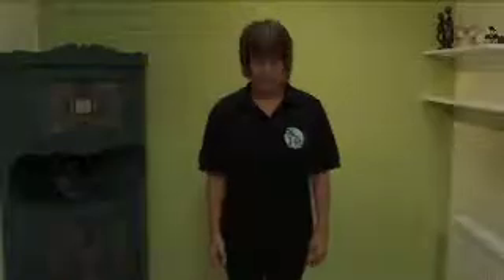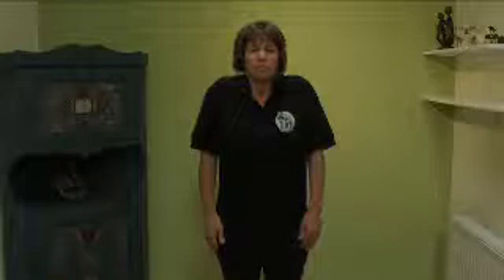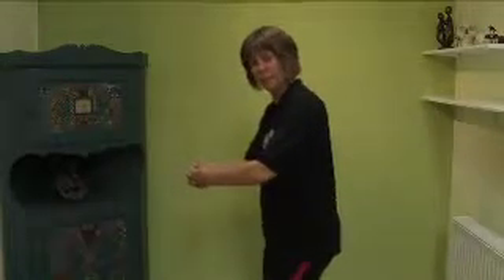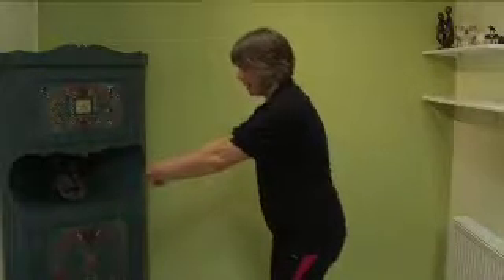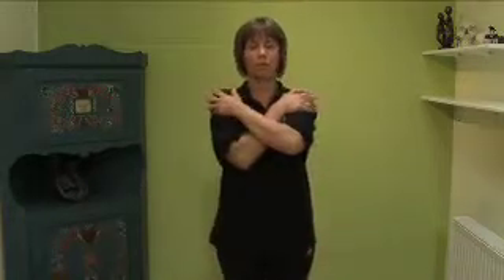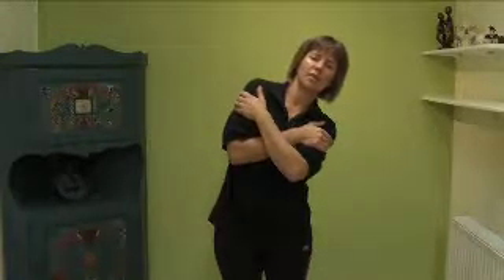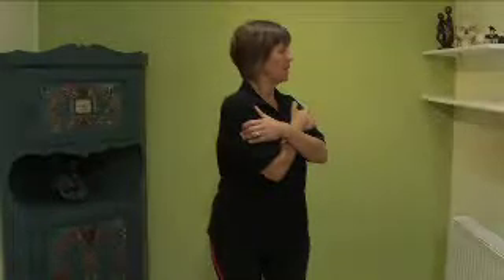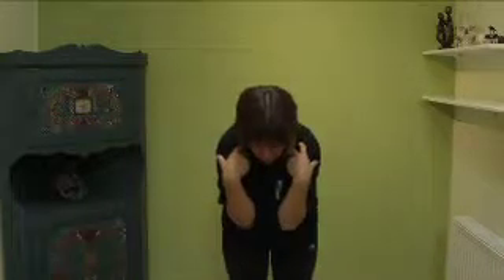Chiromoves - Upper back stretches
The Chiromoves stretches is a series of exercises for the whole body put together by Luck's Yard Chiropractor Tone Tellefsen Hughes in order to support the care with manual therapy.This can be found on the Luck's Yard Clinic app and also on our